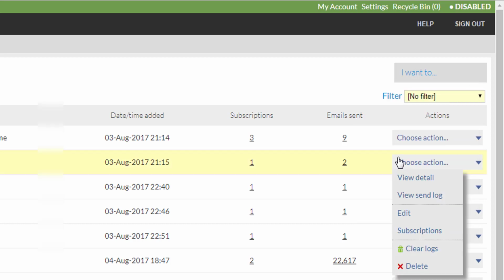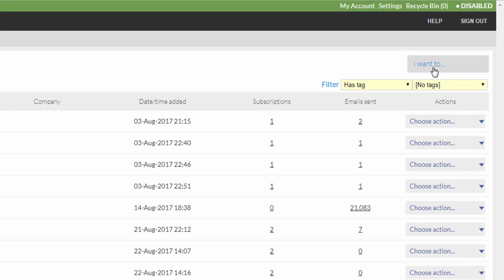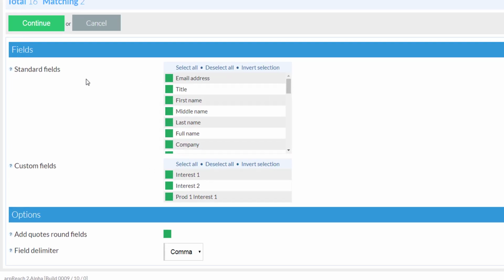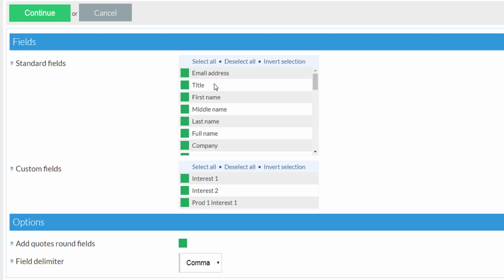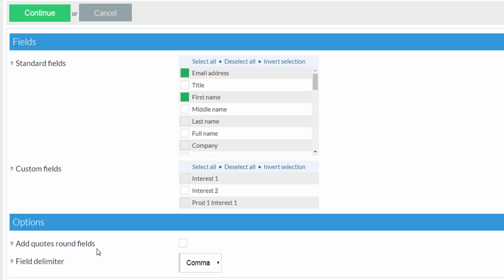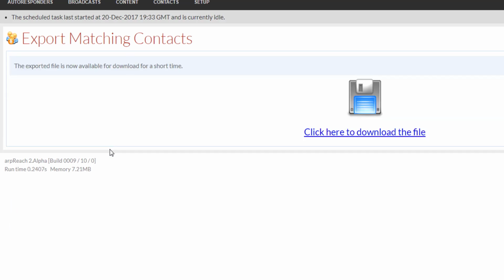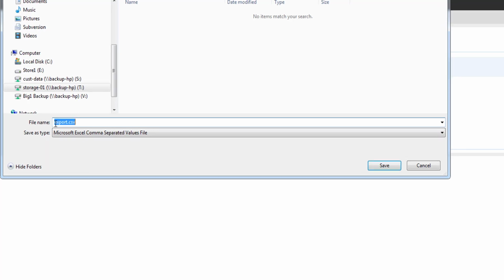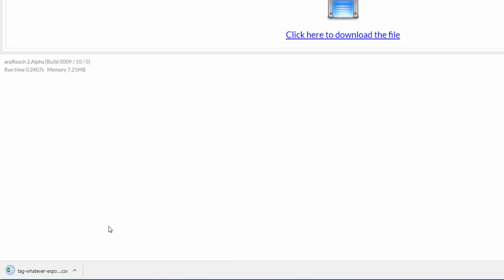Exporting autoresponder contacts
How to export your contacts from arpReach for use in other systems.